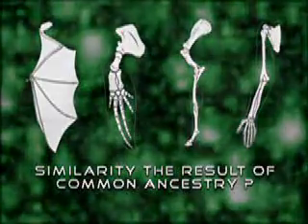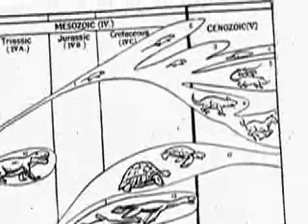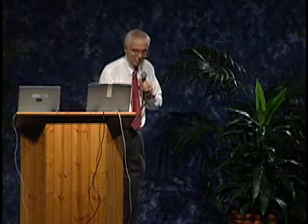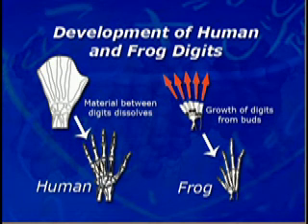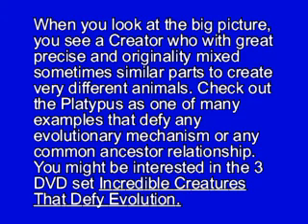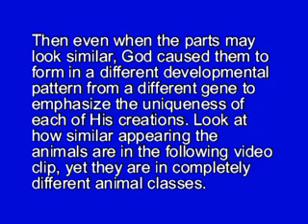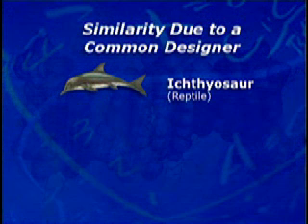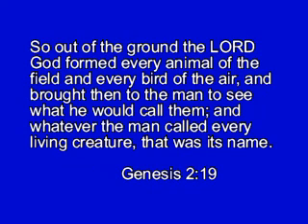Email #06- Homology- Common Creator or Common Ancestor?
Homology is the study of similar structures in different organisms. After studying these structures throughly, they support a common Creator rather than a common ancestor.